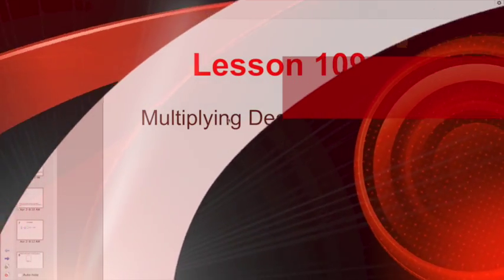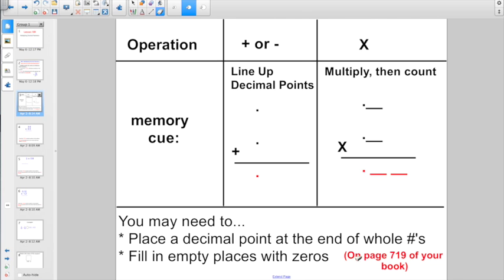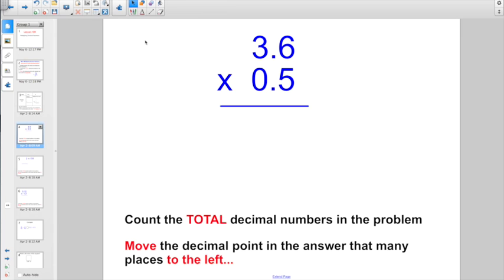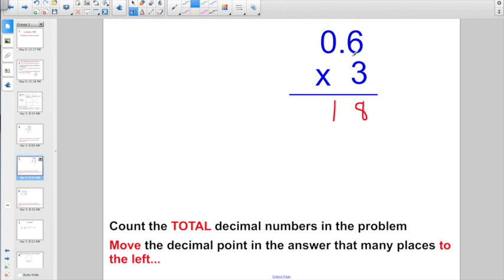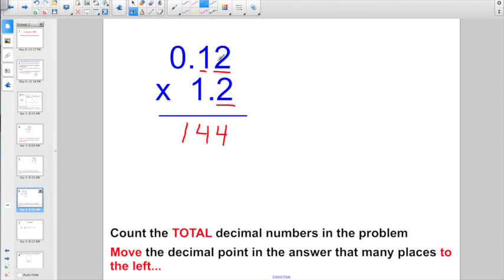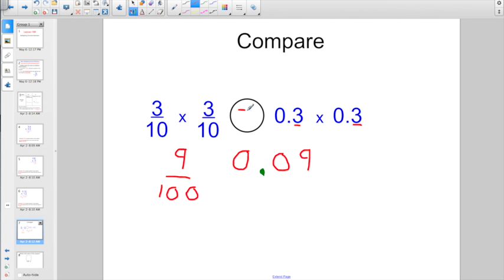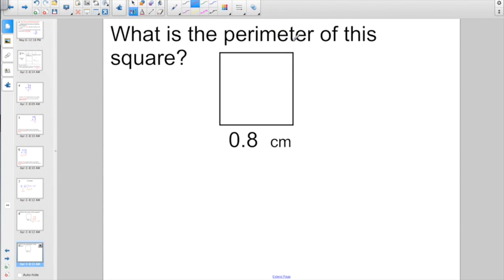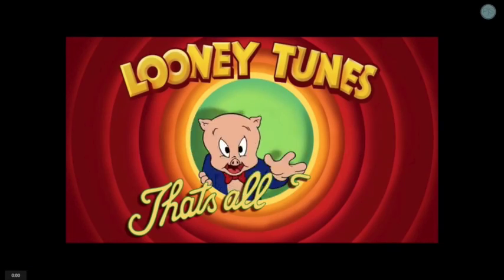Lesson 109: Multiplying Decimal Numbers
This video is about Lesson 109:  Multiplying Decimal Numbers